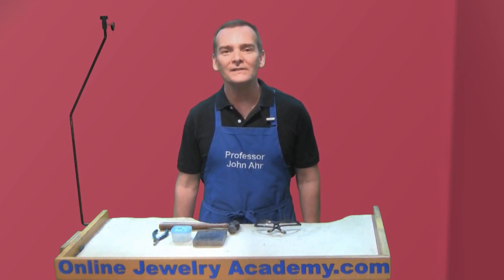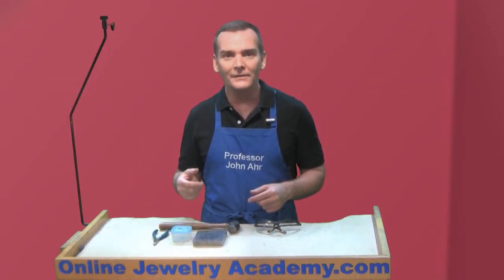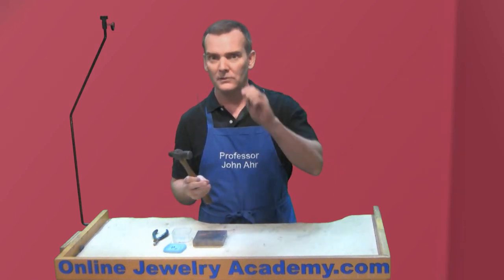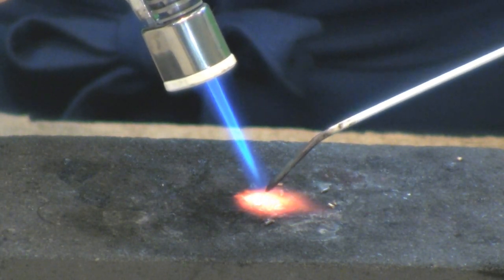Keep Hot Solder From Jumping Off Your Block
Recommended Tools & Supplies:
Safety Glasses;
Bench Block;
Ball-Peen Hammer;
Small Storage Containers;
Solder Assortment; and,
Solder Cutting Pliers

​Purchases made using the Amazon links on the OJA help to financially support the OJA. On our website you'll also find links to products from Durston Tools that we have reviewed.

In this video, Professor John Ahr of the Online Jewelry Academy
provides viewers with a quick tip for keeping solder in place during pick soldering.

Pick soldering is where solder is melted on a surface and moved to a solder joint by poking it with a soldering pick.  This method works because the meniscus of the molten solder grabs onto the cool point of the steel soldering pick.

If you like this video, we've got plenty more.  You can find the OJA's videos organized by category on our

Subscribers to the OJA's YouTube channel have the option to receive regular notification of new OJA video releases.

The OJA offers complete courses on Udemy.com.
1. Beginners course "Colorful Silver Jewelry"
2. Intermediate course "Making Beautiful Articulated Hinged Jewelry"
3. Stone Setting Course "5 Ways To Enhance Jewelry Design Through Stone Setting"

​And, you can support the production of future OJA videos by making a monthly contribution